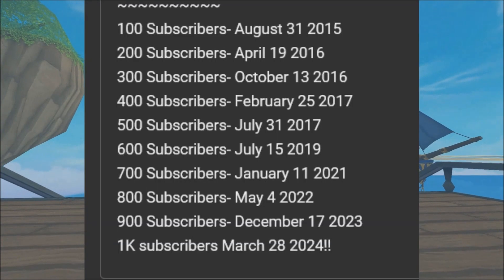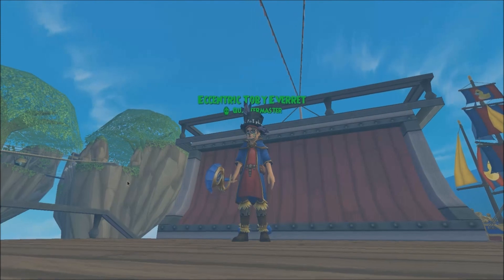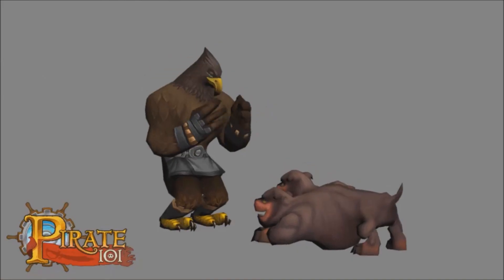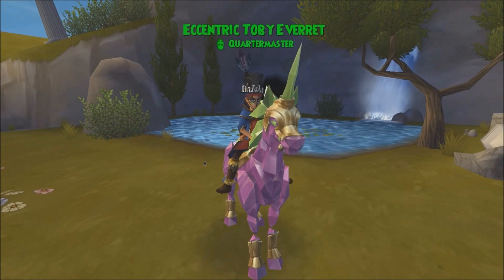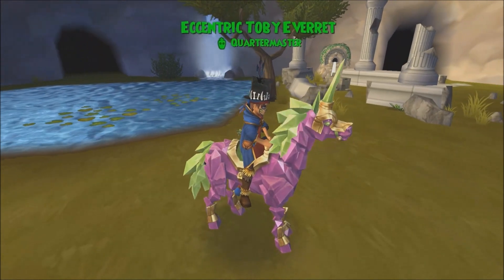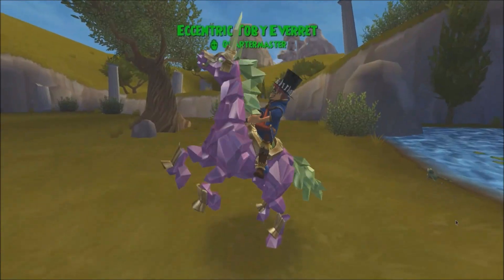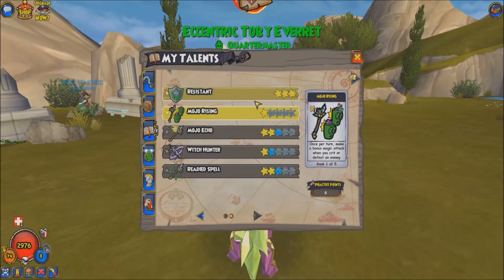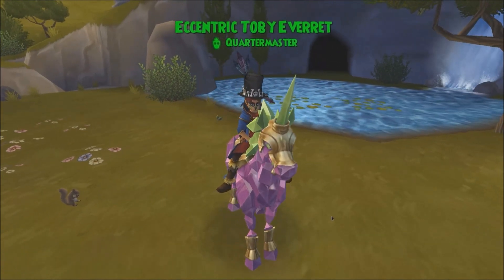1000 Subscribers & Pirate101 TARTARUS TEASERS!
Also an update on the Tartarus teasers given so far:
(There's some cool stuff there for you to read!)
It's a fun place to hang out!
Credits: Edited/Recorded by myself.